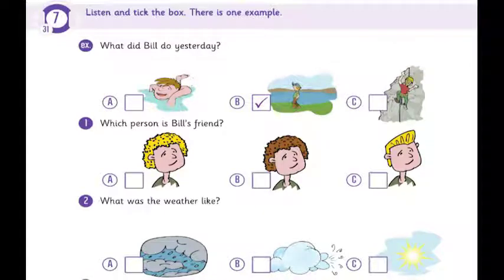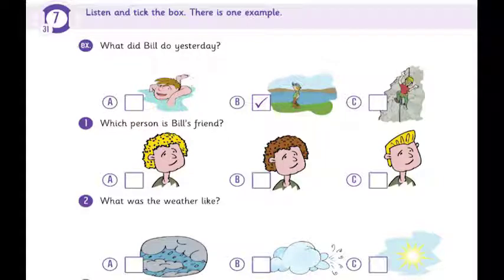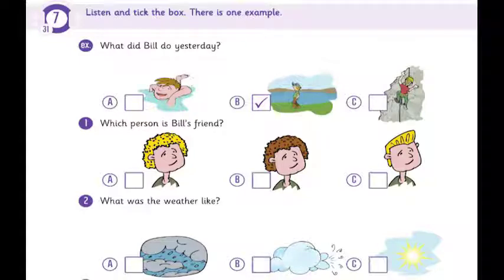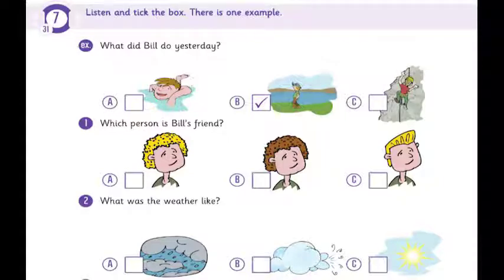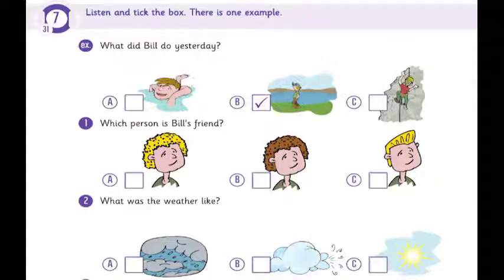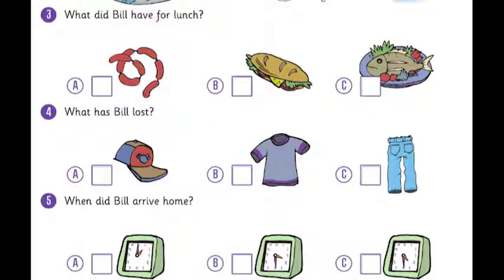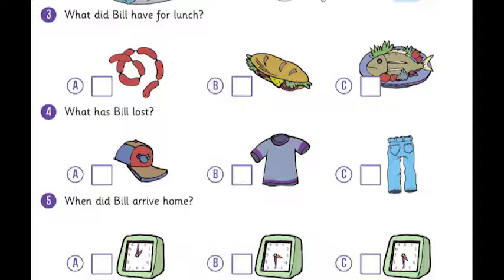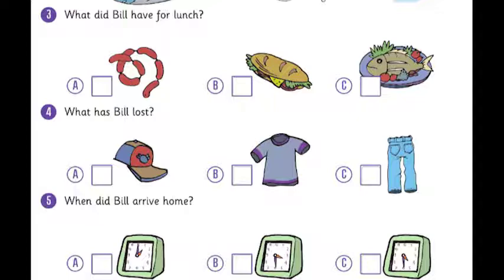SKILL BOX FLYER TRACK 31